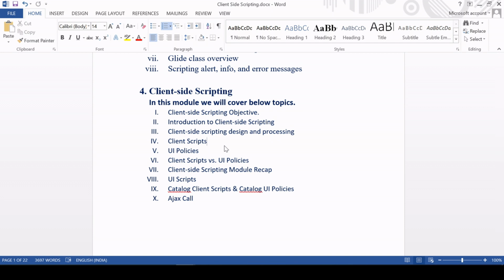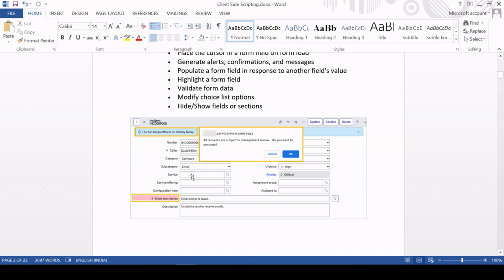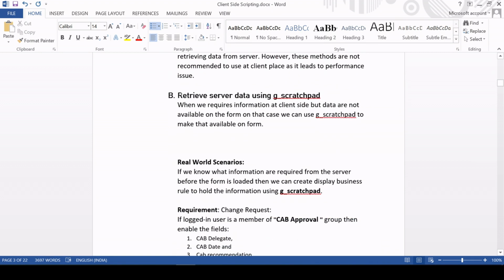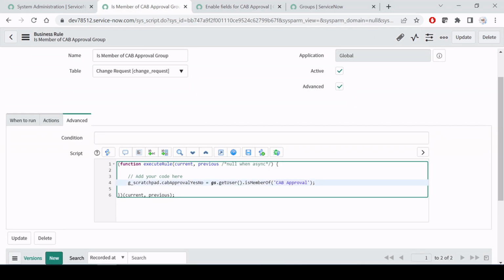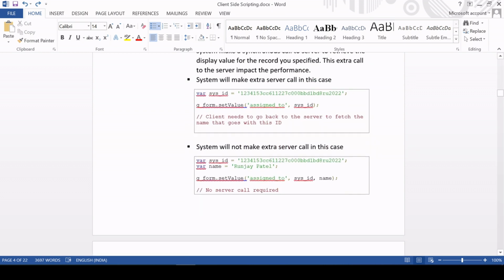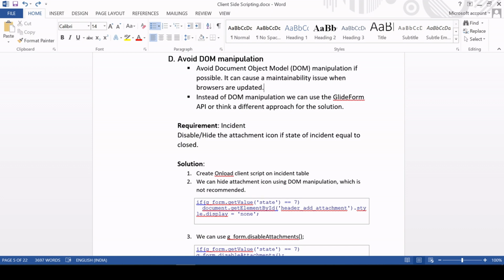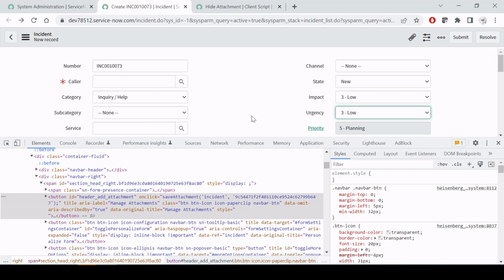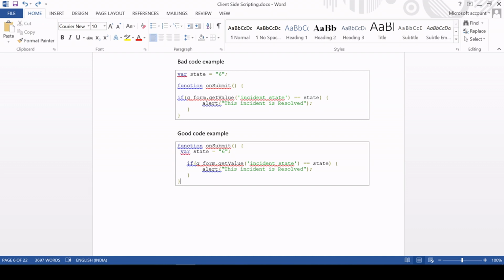Scripting Part-2 | ServiceNow Developer Training | Scripting in ServiceNow | Scripting Tutorial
If you have basic knowledge in ServiceNow and face difficulties writing script in ServiceNow then this ServiceNow scripting tutorial is for you. In this tutorial i have explained from very basic to advance level of scripting. I have used real word use case to explain the scenarios.
After watching this series you will be very confident in writing script in ServiceNow.